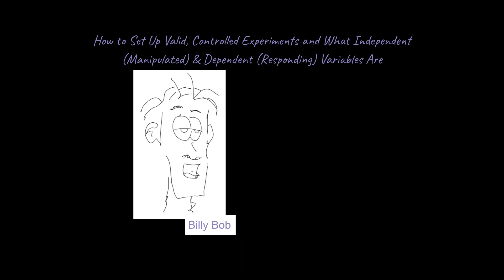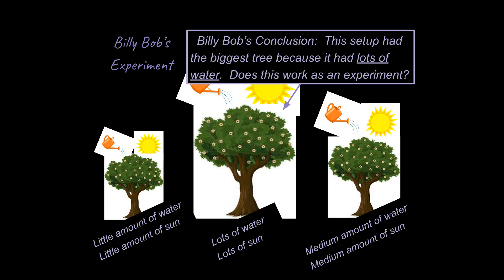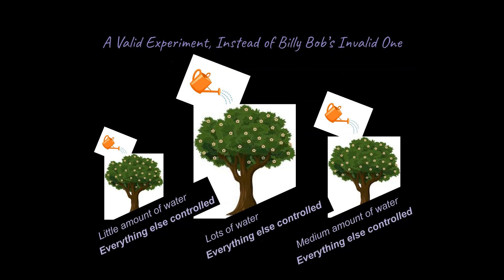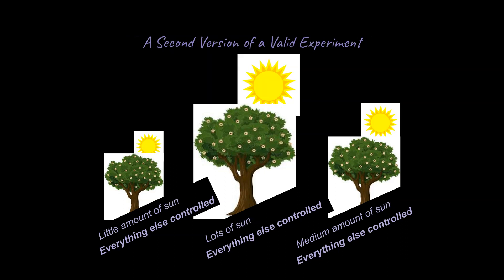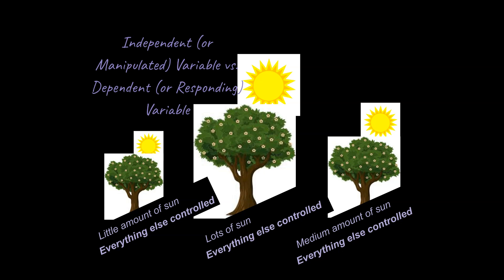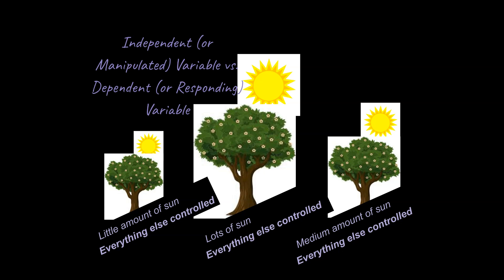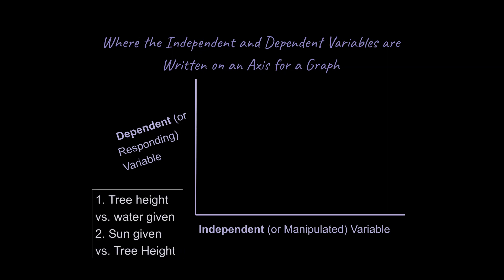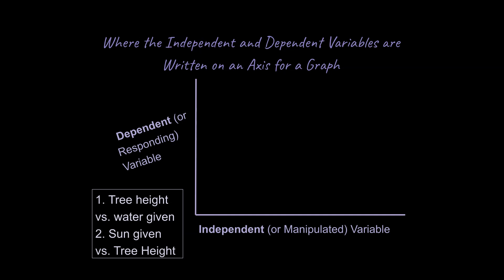How to Set Up Controlled Experiments and What Independent & Dependent Variables Are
How can you set up controlled experiments and what are independent & dependent variables?  This lesson is in an introductory unit for science classes such as Physics or Chemistry type classes.  The link for the playlist for this first unit is here: